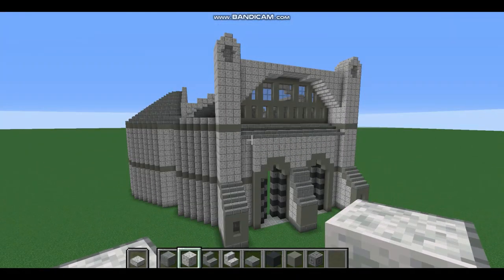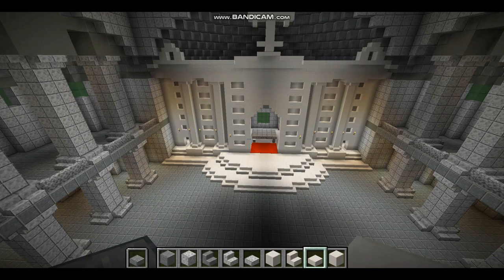World History Minecraft Build Hagia Sophia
This is a build i did for one of my classes this build is a module of a real build hope you all enjoy!